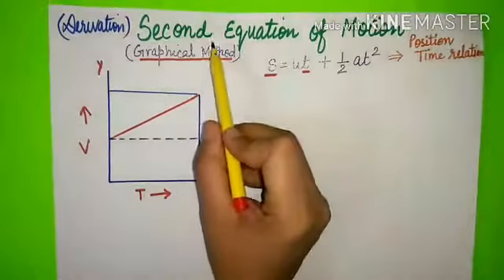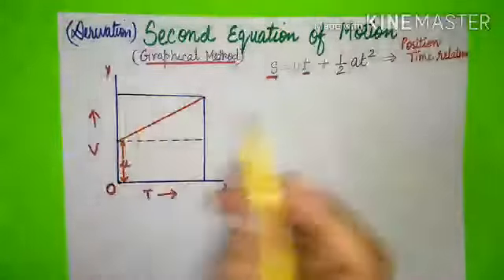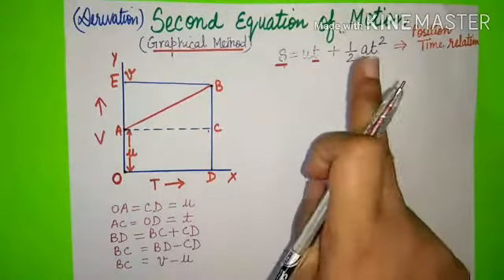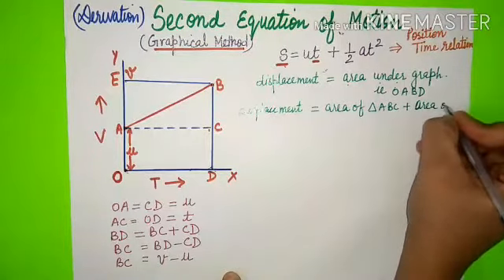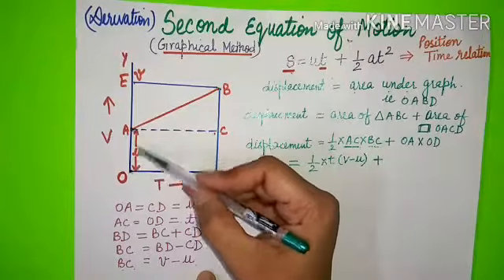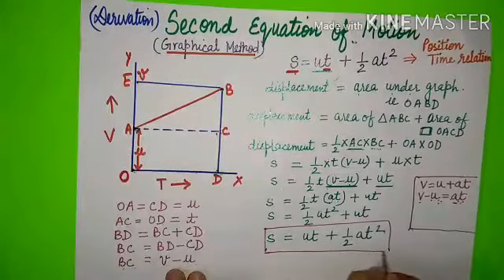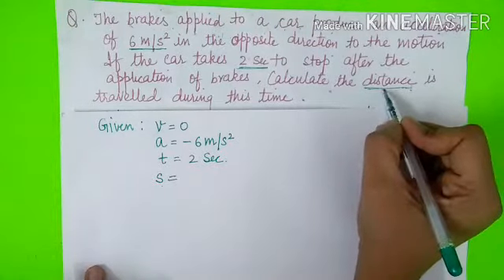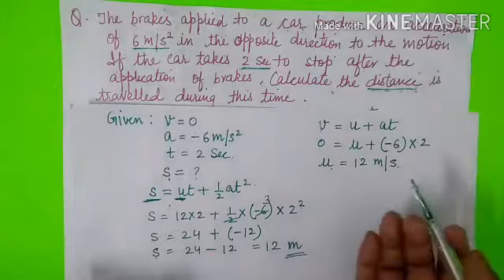Derivation of 2nd equation of motion /with examples/for class IX#By RUCHI SHARMA